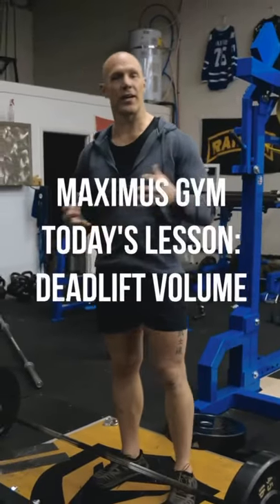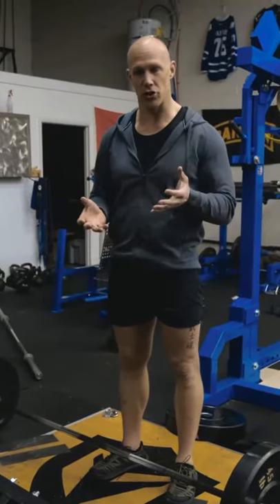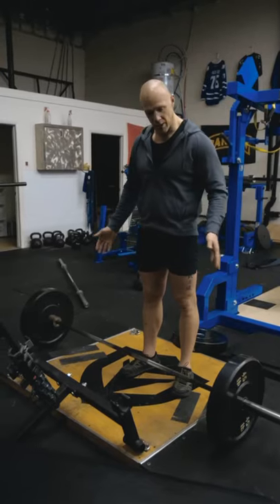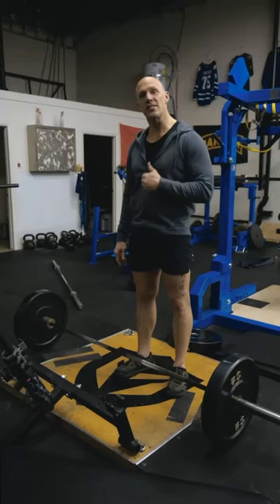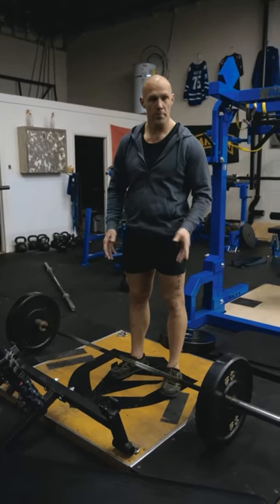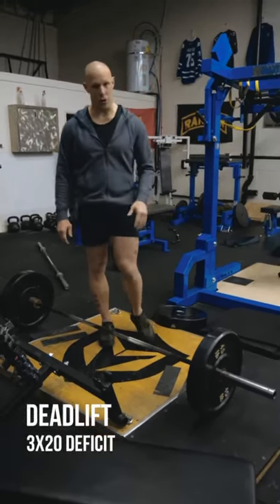Deadlift Volume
It’s workoutwednesday so I thought I’d share a Deadlift workout almost anyone can use to increase their strength without lifting heavy. It’s simple in format. Do 3 sets of 20 reps at 30% of your 1RM. Then do 3 sets of 20 reps at 30” of your 1RM off of a 4” platform (or bumper plate). It’s highly effective, doesn’t require a lot of weight and comes with minimal risk (for those of you nervous to deadlift). It’s time to get some.

Video by @BrandonTalbot